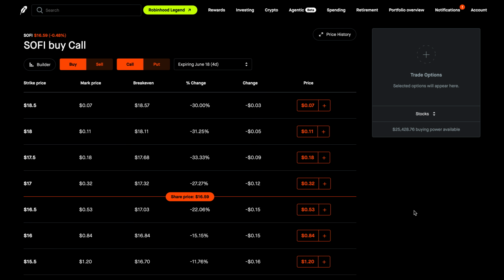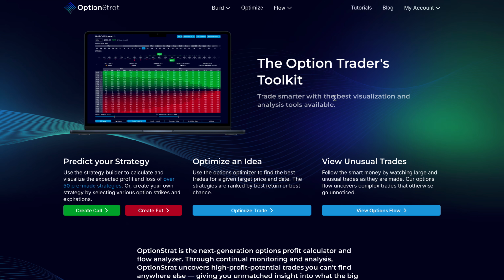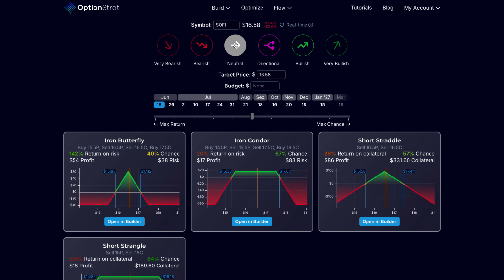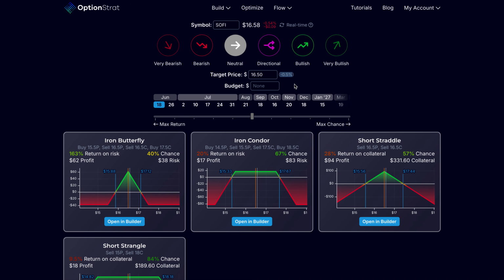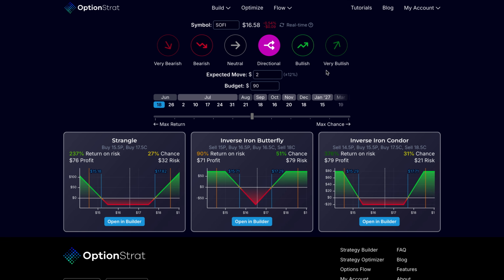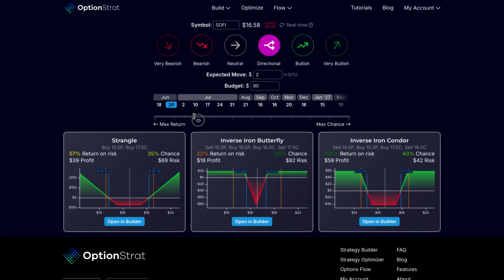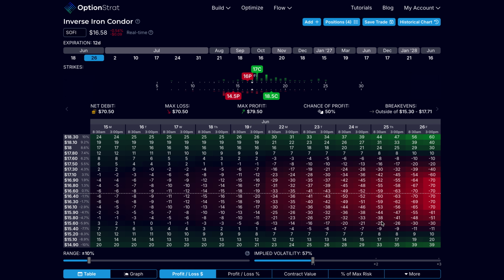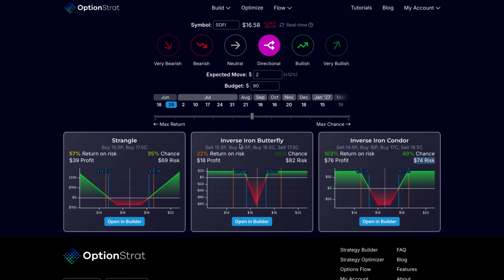THE 30-SECOND TRICK TO FINDING THE BEST OPTION TRADES (TRADING OPTIONS)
In this video, we're looking at how to find the best stock options trades for your goals in under 1 minute. Trading options on Robinhood can be highly risky, so it is important to make sure you fully understand how buying options and selling options works before risking capital.